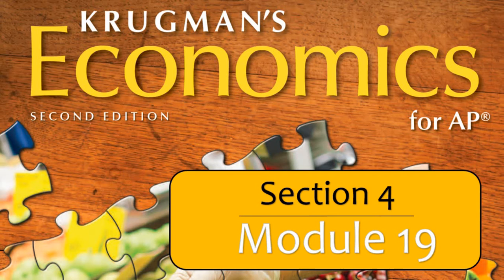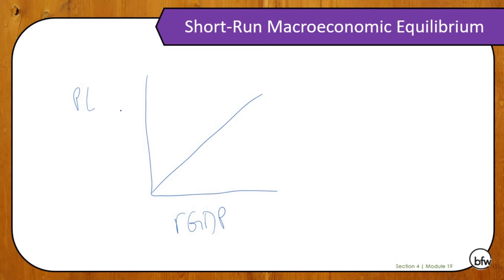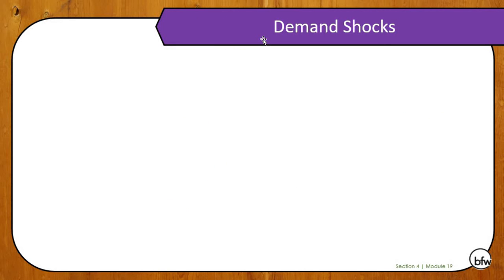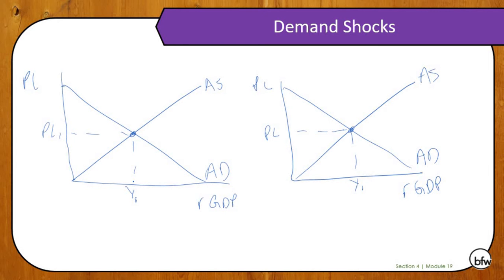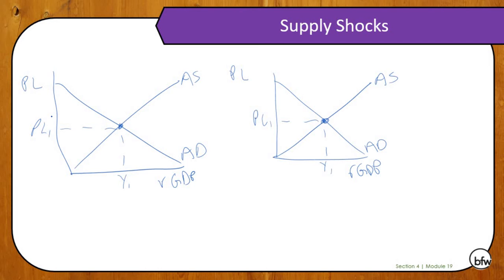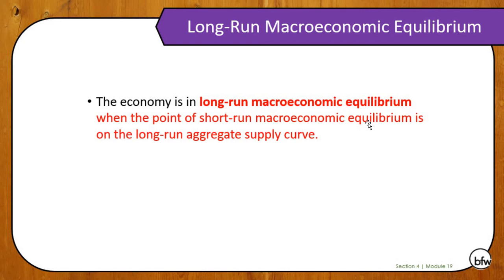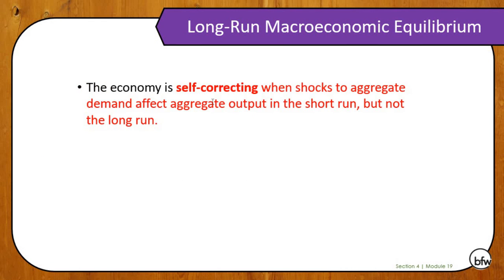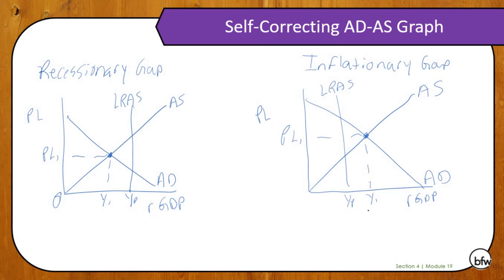Lecture Module 19